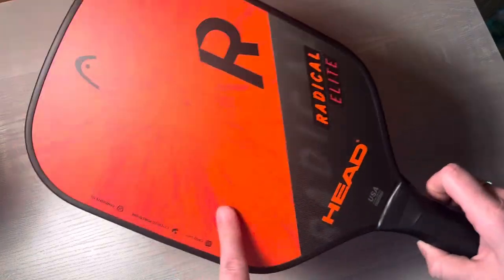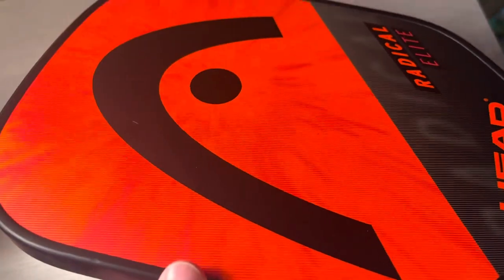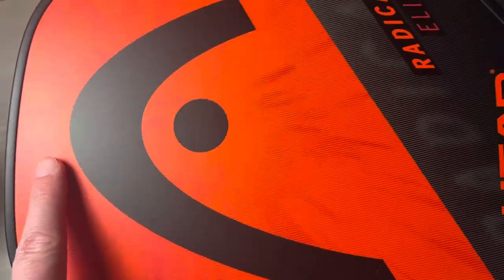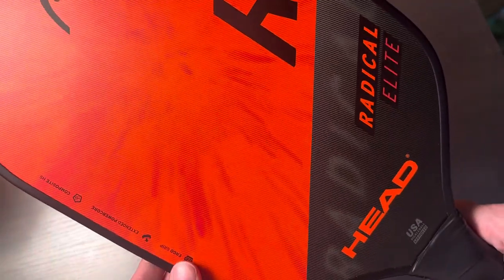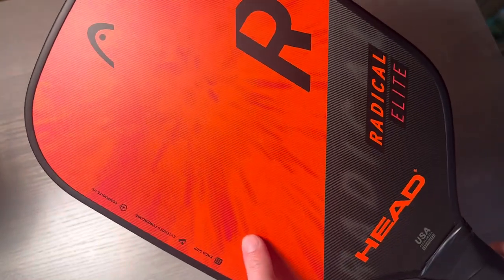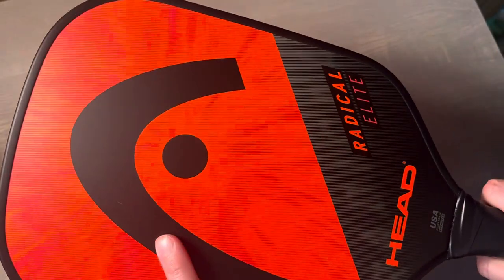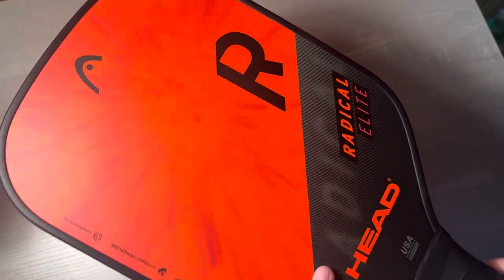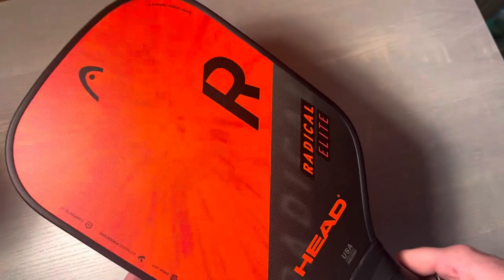Why we love this Radical Elite pickleball paddle by Head